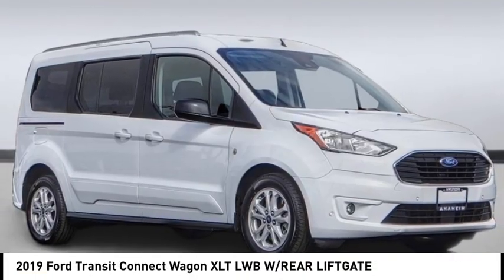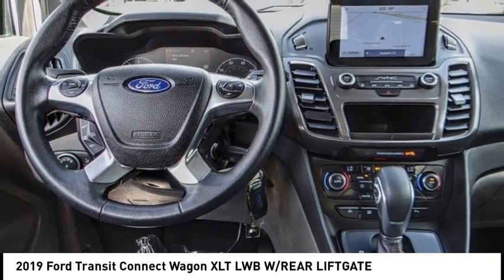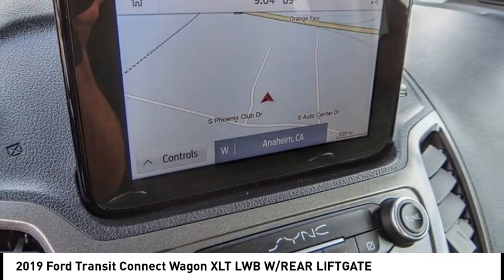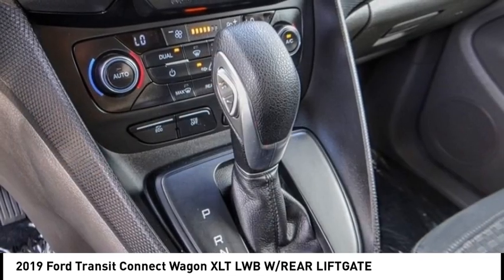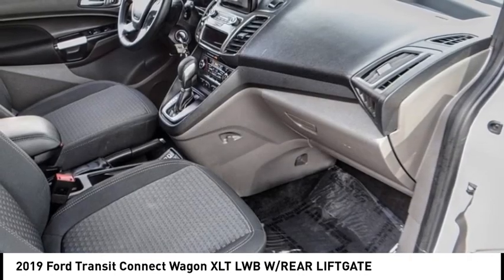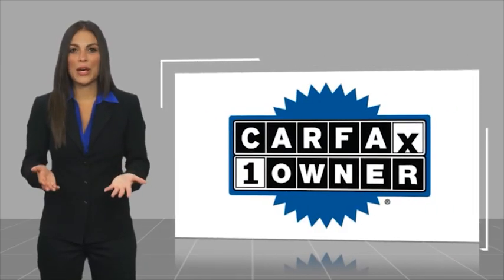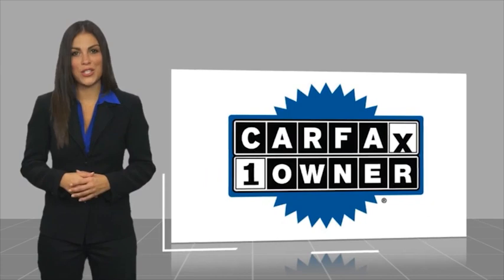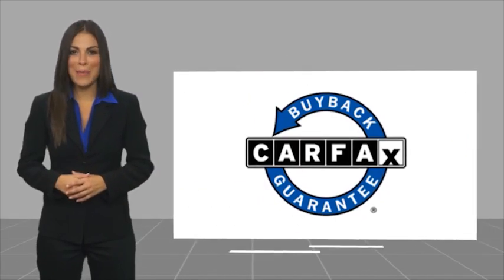2019 Ford Transit Connect Wagon TA15448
2019 Ford Transit Connect Wagon XLT LWB W/REAR LIFTGATE

1271 S. Auto Center Dr.

2019 Ford Transit Connect Frozen White 8-Speed Automatic I4 24/29 City/Highway MPG Clean CARFAX. Financing available on approved credit. Trade-ins accepted. Subject to prior sale. All Pricing and Advertised Prices for any/all vehicles offered for sale does not include dealer installed accessories which can be purchased for an additional cost. No sales to Dealers, Brokers or Exporters. For out of state purchase, customers must be present to purchase. If shipping is required, dealership must facilitate; no exceptions. Prices are plus government fees and taxes, any finance charges, $85 documentary fee, $29 electronic registration fee, any emission testing charge and $1.75 per new tire state tire fee. We make every effort to provide accurate information, but please verify before purchasing. Images, prices, and options shown, including vehicle color, trim, options, pricing and other specifications are subject to availability, incentive offerings, current pricing and credit worthiness. Images are for illustrative purposes only.